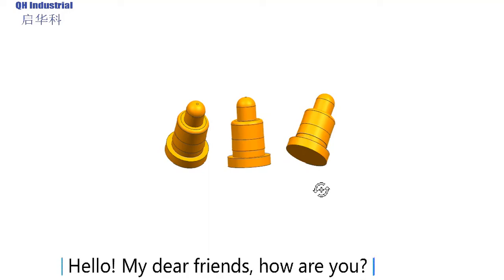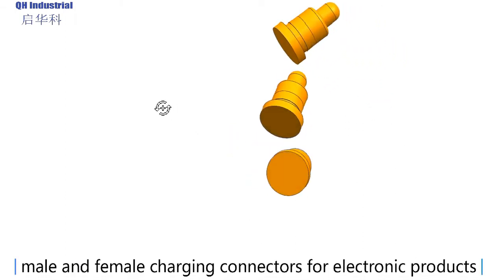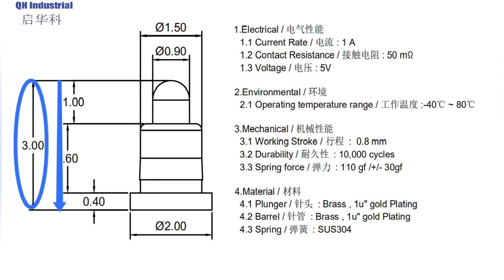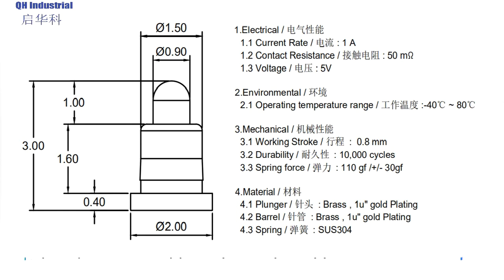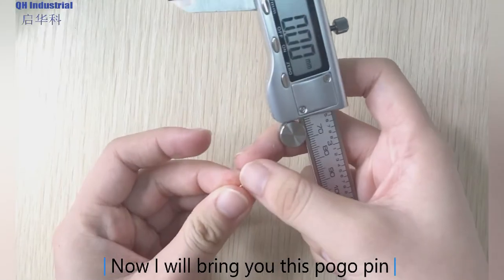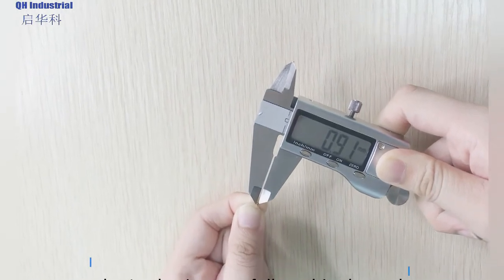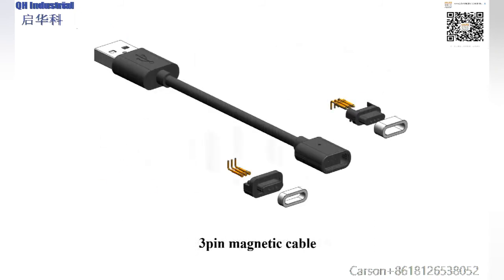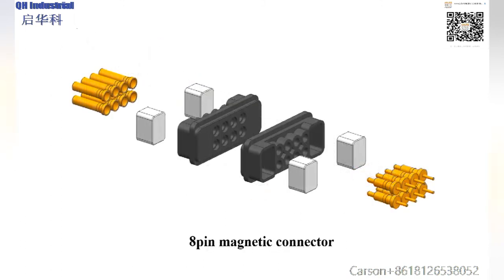Factory price Pogo pins in 3D printing and other DIY projects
Shenzhen QH Industrial Co., Ltd. is china manufacturer of pogo pin,pogo pin connector,magnetic connector,magnetic pogo pin cables.
We have professional engineer so that we support customization as your requirement.